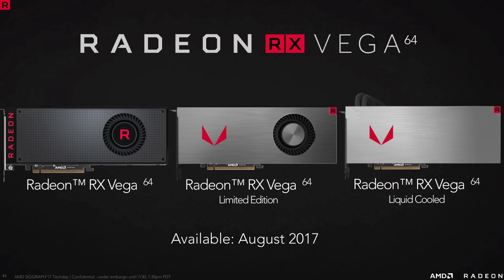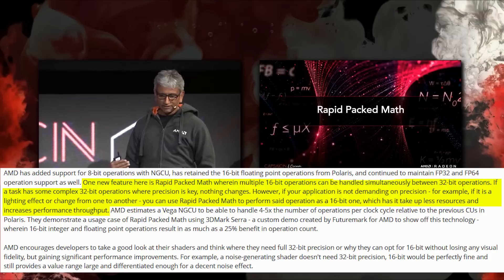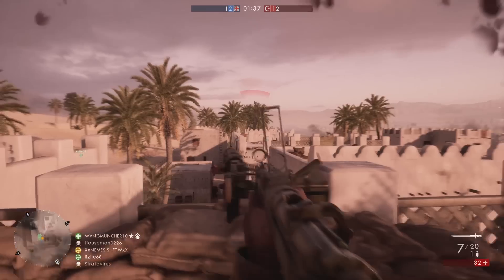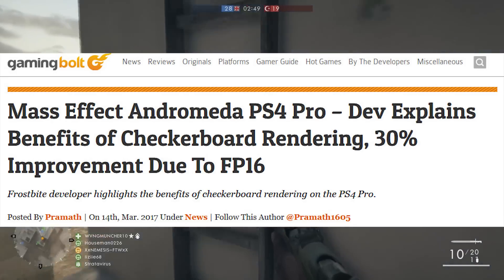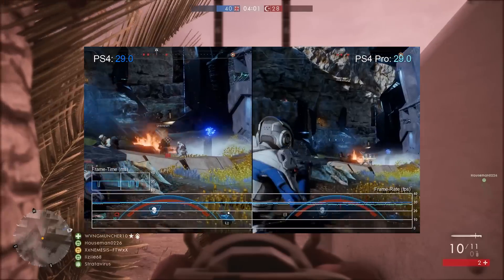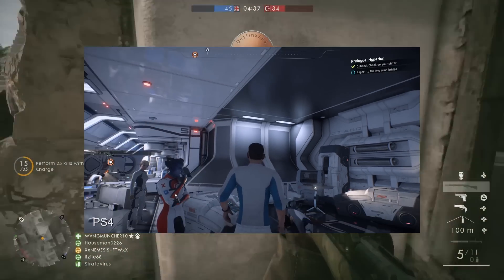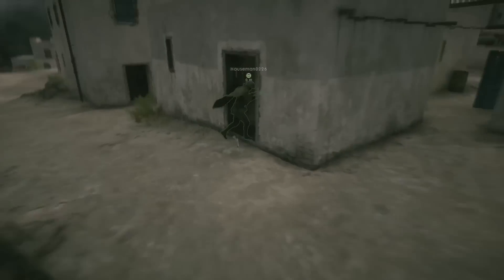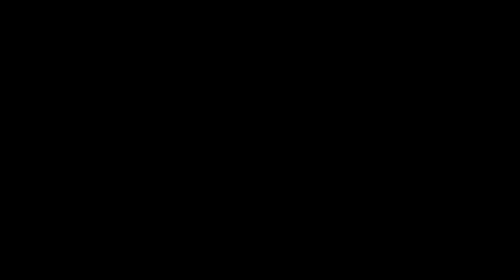8.4 TFlops. The truth behind AMD's Rapid Packed Math and the PS4 Pro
With all the misinformation floating around and the hype train making its rounds on YouTube and gaming websites.  I felt it was time to state some facts about FP16 Rapid Packed Math used by the AMD Vega graphics cards and the PS4 Pro.  While performance can be had by changing some parts of games from 32bit instruction to 16bit instruction, performance gains won't meet the "Theoretical" 8.4 TFlops Mark Cerny talked about at the launch of the PS4 Pro.  With limited exposure through PS4 Pro only and the AMD Vega 56 and 64, will many developers want to use a feature that will be taken advantage of by the minority.